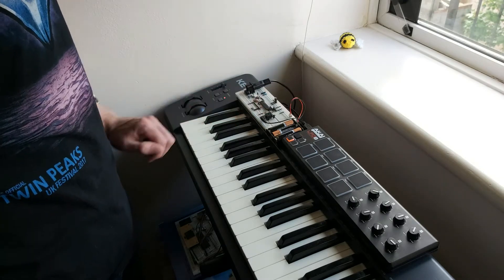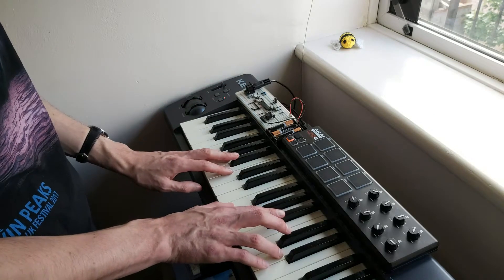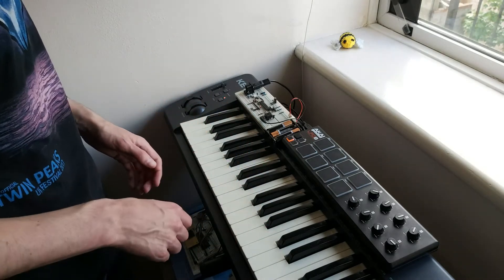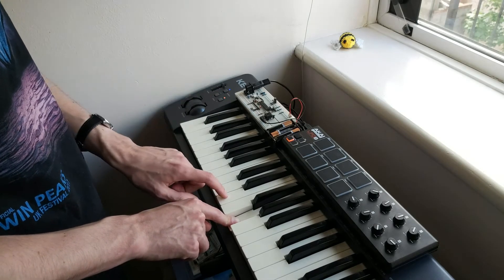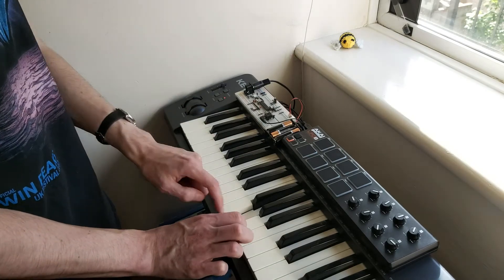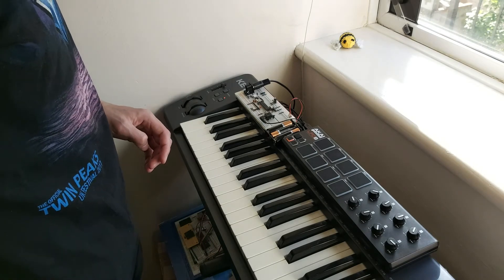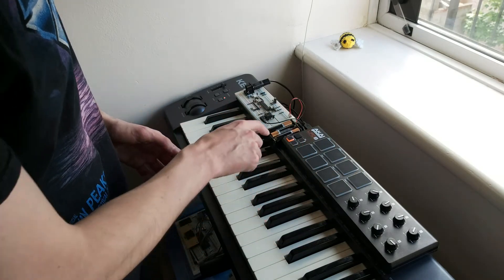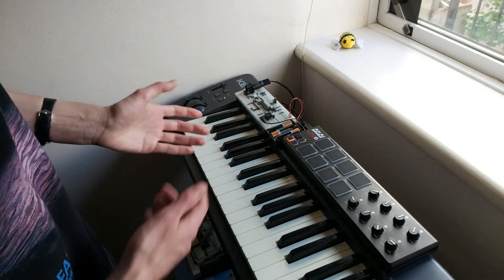Four-note polyphony for the AVR ATmega328 synthesiser (2-operator FM)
A little demonstration showing the four voice polyphony for a two-operator FM synthesiser engine on an ATmega328.

- all very experimental so not documented and messily written!

The microcontroller is expected to run at 20MHz, MIDI goes in at RXD and sound comes out of OC0A and OC0B (two voices from each, it means that the output from each voice is only reduced from 8 bits to 7 bits before combining them for output via 8-bit fast PWM - outputting all four voices from a single pin meant reducing them to 6 bits each which made the already bad aliasing and ugly harmonics even worse).

I think my next steps would be to greatly tidy up the envelope generation/handling as it's all a hacky mess that's badly split between main.c and synth.c.